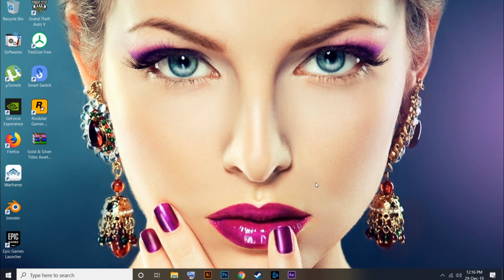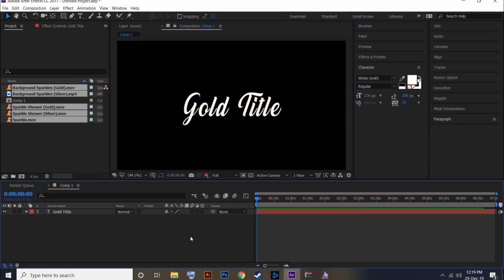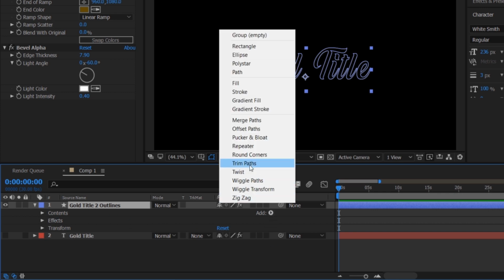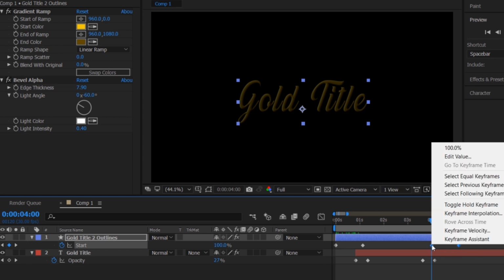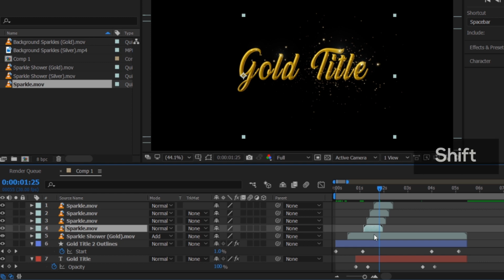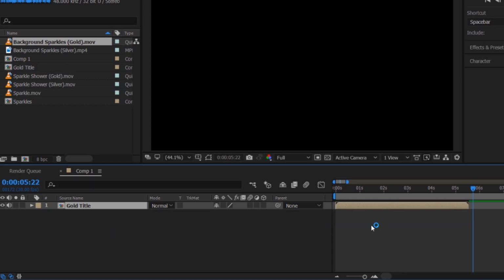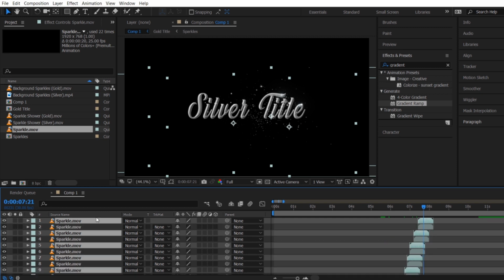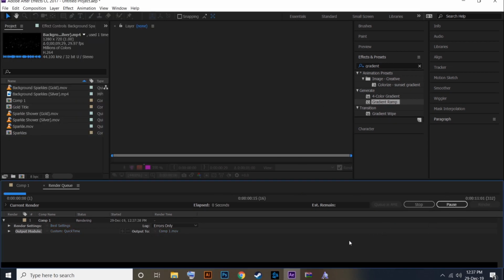How to Create | Gold & Silver Titles | From Scratch | After Effects | English | Tutorial